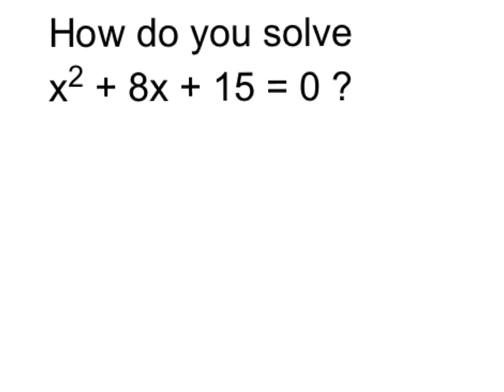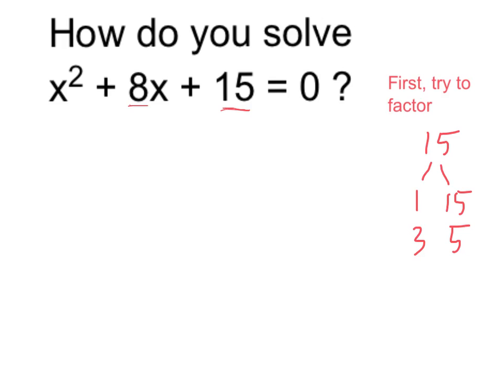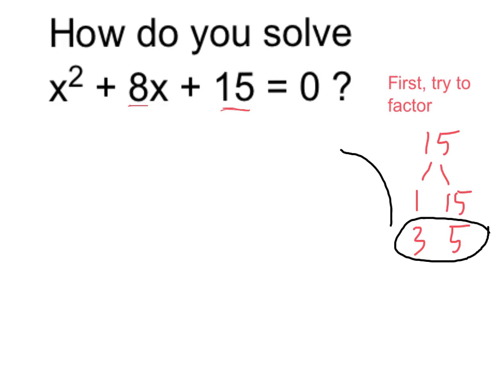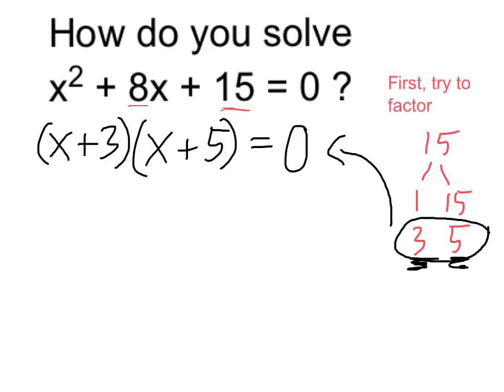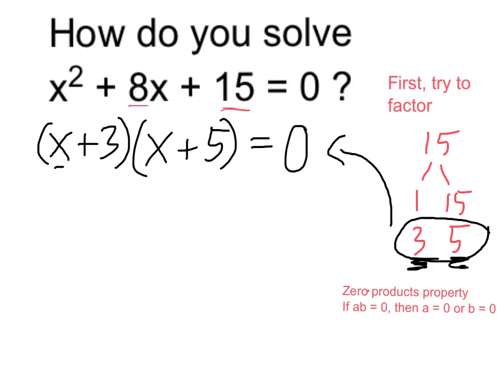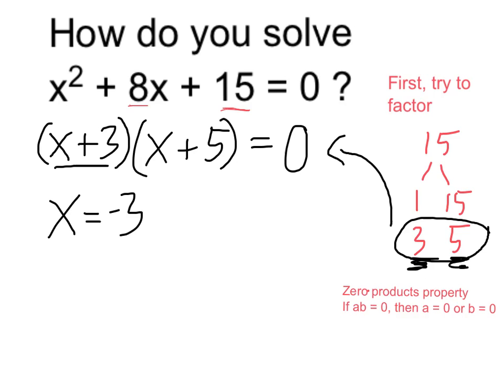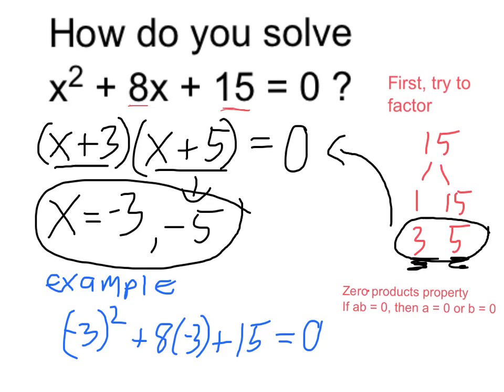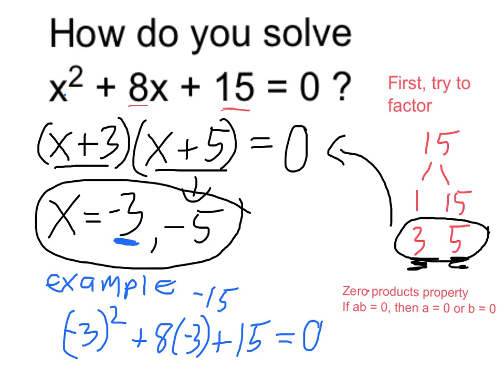Solve x^2 + 8x + 15 = 0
Solve a quadratic equation by first factoring the trinomial then applying the zero products property.
x = -3,-5